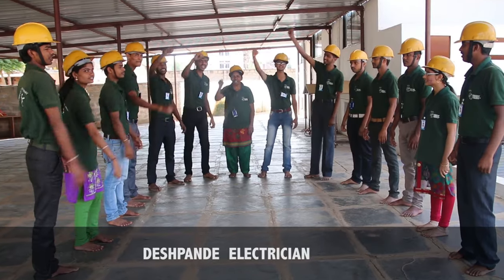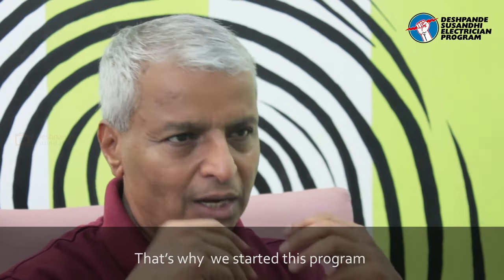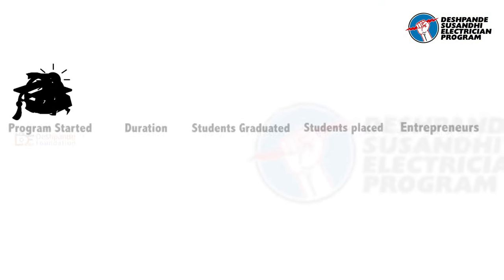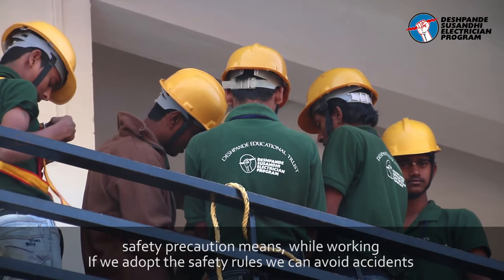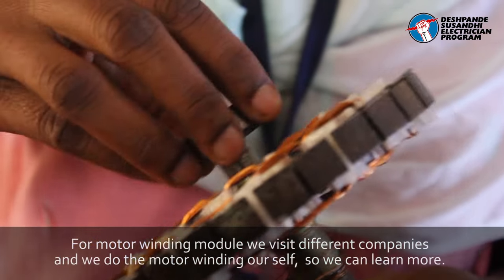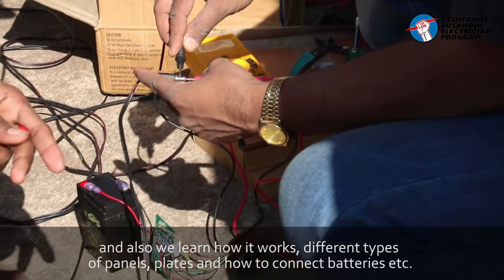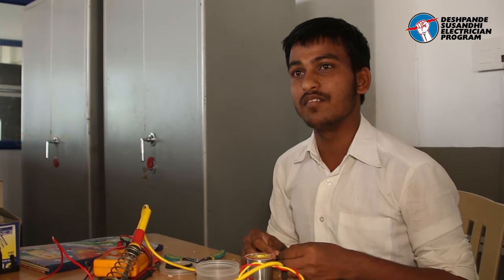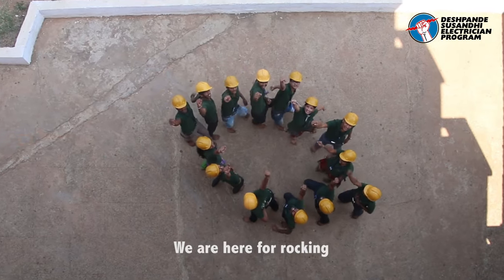Electrical Operations (DSEP)